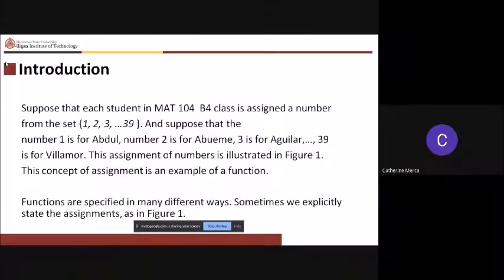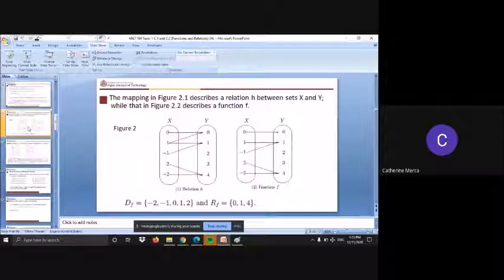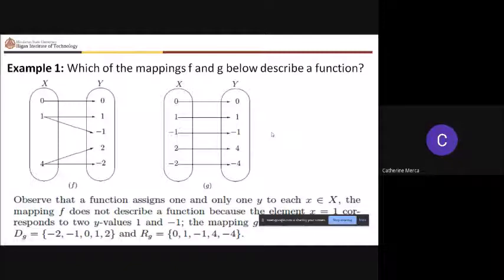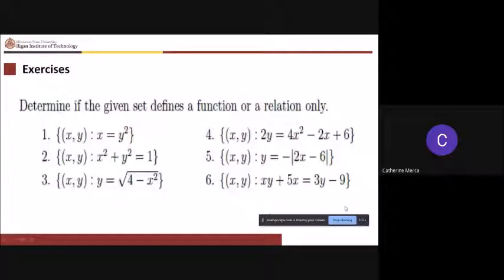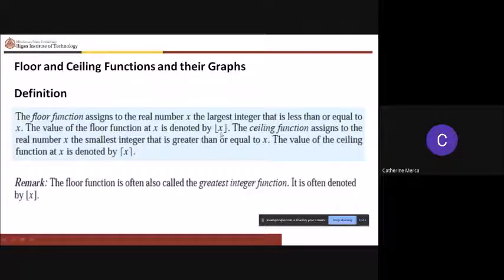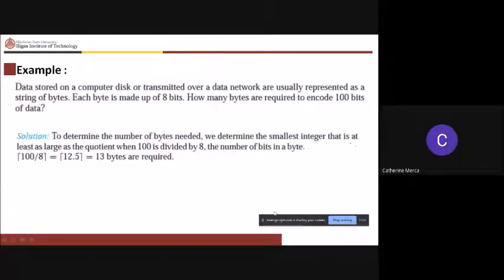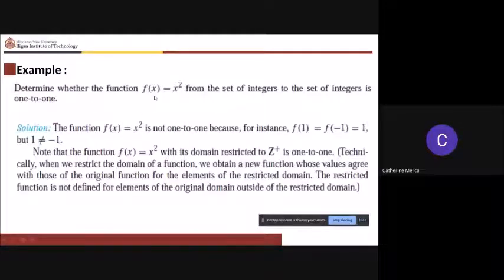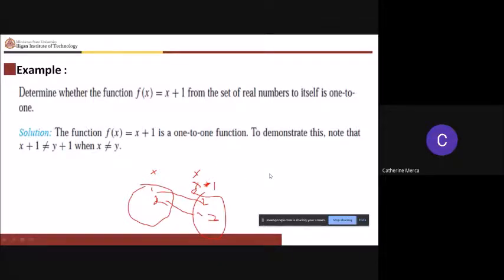MAT 104 Lecture 4a Functions and Relations 12 11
Recorded lecture in MAT 104 B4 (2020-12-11)